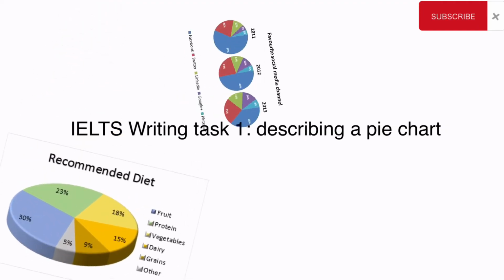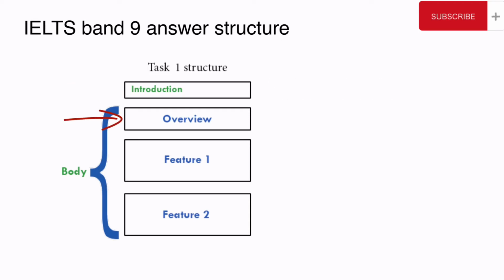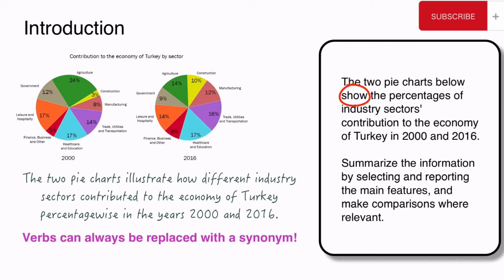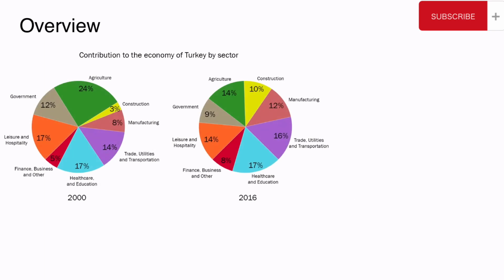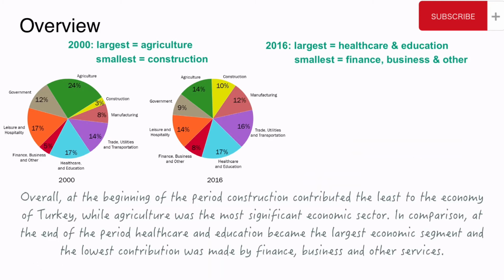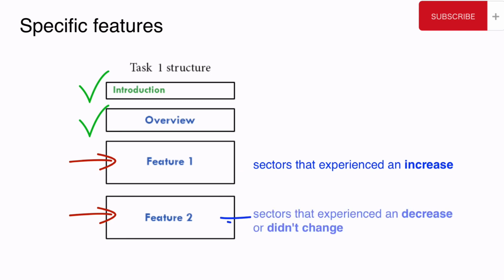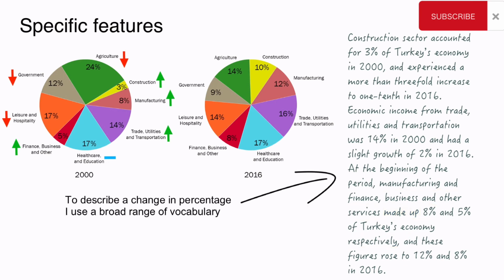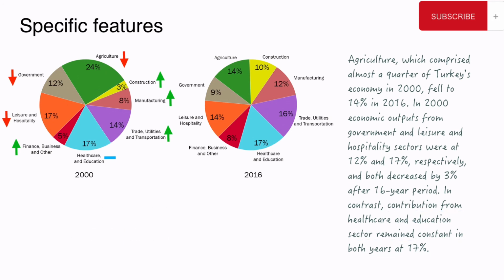IELTS Preparation: Writing Task 1 - Pie Chart | المهمة الاولى - المخطط الدائري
The video provides a good explanation about writing task 1 Pie Chart in the IELTS exam. This video is the fifth lesson of the IELTS Preparation List. You may consider watching the other lessons for full preparation and understanding. Thanks for your support and all the best. There are some useful books that may help you to study and be well prepared.

Learn how to describe Pie Charts in IELTS to receive a band 9. In this lesson you'll see:
- sample question
- step-by-step guide to writing a band 9 answer
- useful vocabulary

The video was made by the IELTS-up lesson website.

يحتوي الفيديو على شرح للمهمة الأولى (المخطط الدائري) في أمتحان الكتابة لتحضير أمتحان الايلتس. يفضل بأن تكمل متابعة باقي الدورس المتوفرة في القناة حتى تستعد بشكل كامل. نرحب بتعليقاتكم واقتراحاتكم. شكرًا لدعمكم ونتمنى لكم التوفيق.

1.

2. Cambridge IELTS 13. Academic. Student's Book with answers

3. Cambridge IELTS 11 Academic Student's Book with Answers with Audio